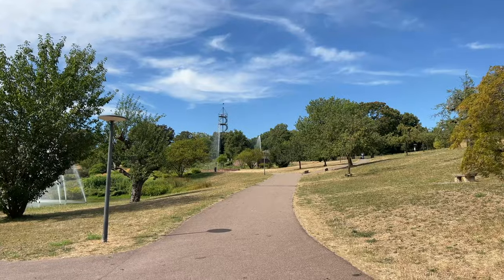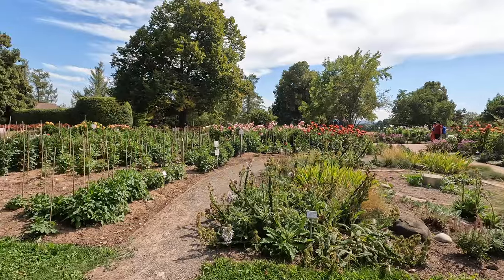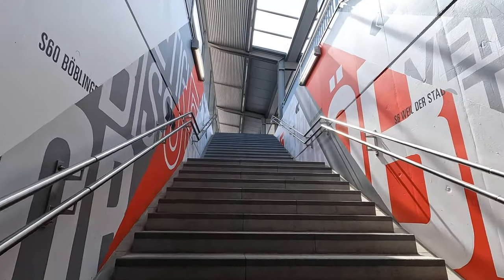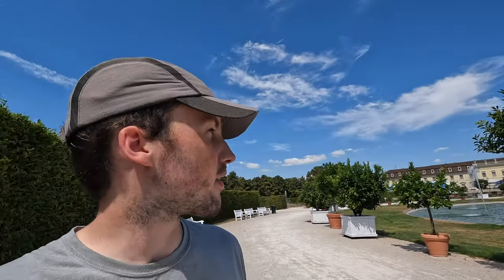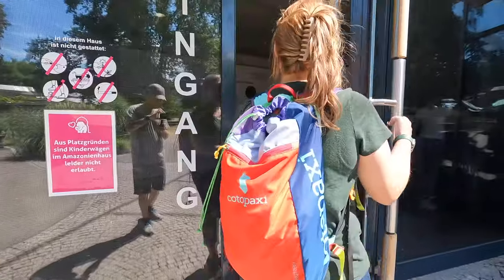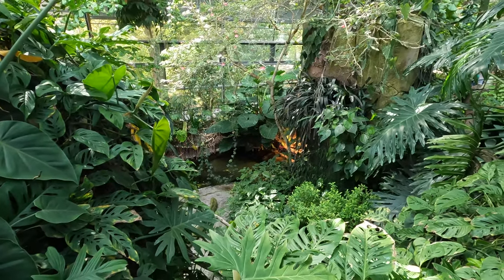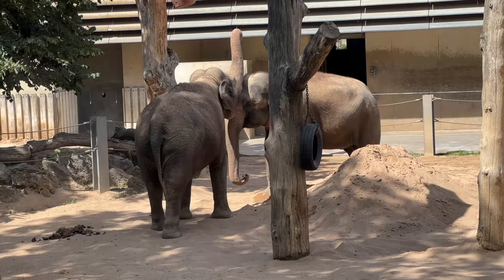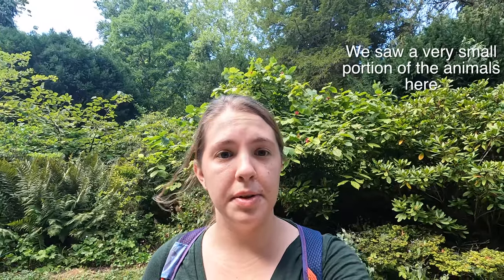Exploring Stuttgart - Killesbergturm, Ludwigsburg Palace (Day 2 in Stuttgart | 2022 Episode 8)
Welcome to Day 2 of our visit to Stuttgart!!

In today's episode, we visit Killesbergturm, the Ludwigsburg Residential Palace, and the Stuttgart Zoo!

We started our day by going to Killesbergturm. This involved walking up 174 steps to see a view of the city. It was a little scary at the top of the tower because you could feel the structure sway slightly side to side in the wind (even though it was barely windy out)!

Next, we went to Ludwigsburg Residential Palace. Overall, we were a little disappointed by the grounds of the palace. The grass was mostly yellow and crispy, there were a lot less flowers than we thought there would be, and there was a circus tent (on the palace property) blocking the main building. We think we ended up going at the wrong time of the year, it was probably much prettier in the spring or would be good to see in the fall.

After Ludwigsburg Residential Palace we went to a zoo, which was also a botanical garden! The zoo botanical garden was super cool. The Stuttgart Zoo is one of the largest zoo's in Germany (right behind Berlin). The zoo was super expansive and had a huge variety of animals.

We hope you enjoyed the vlog! :)

Hey y'all! We are Elizabeth & Stephen and we are sharing our German (and European) adventures with you through our travel vlogs. We hope you enjoy the architecture, landscapes, food, and culture that we present on this channel while we are here.

If you have questions about our gear, just let us know and we will add it to our description.

2022 Vlog Episode 8
Trip Date: August 13, 2022